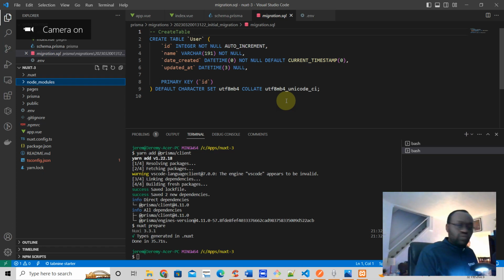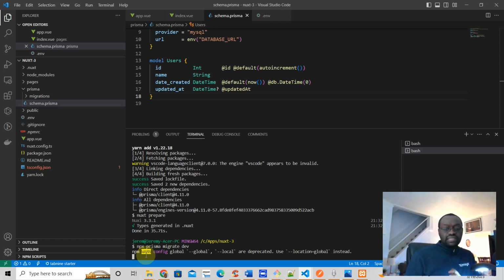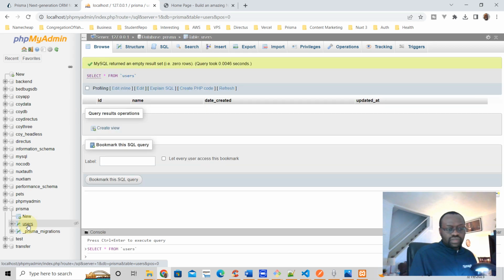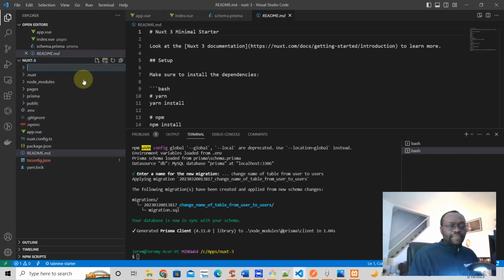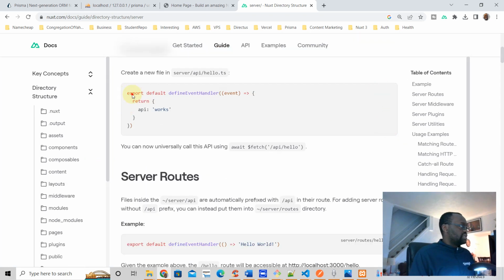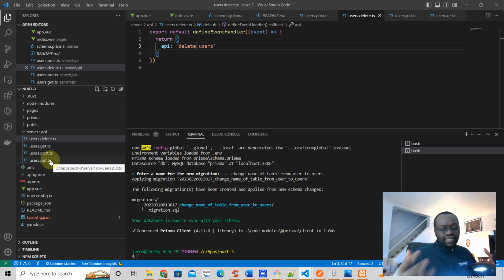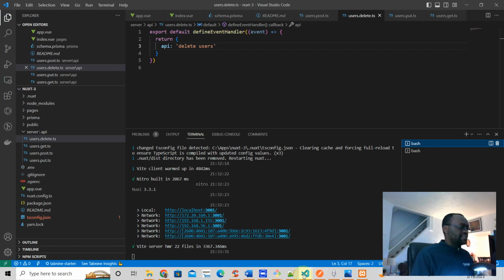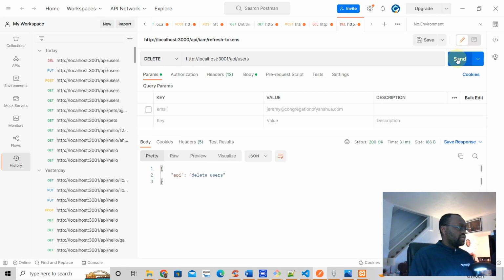Nuxt 3 Prisma: Part 2: Add Create, Read, Update, and Delete